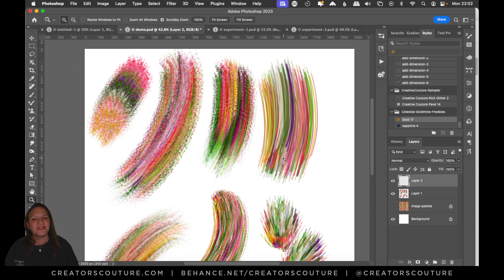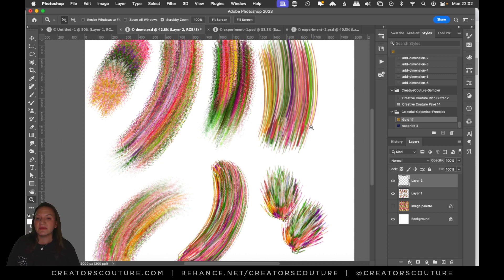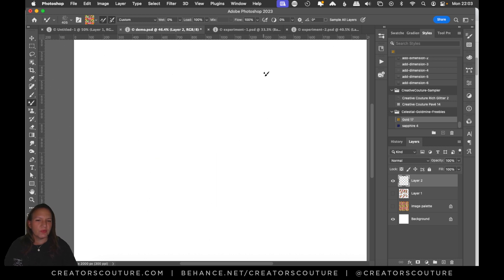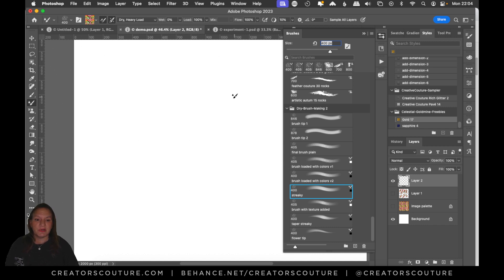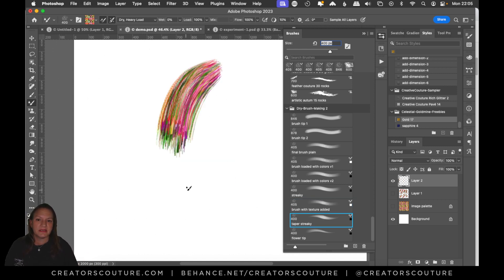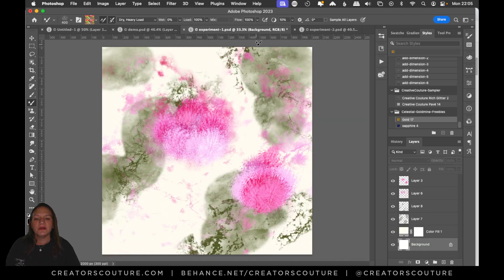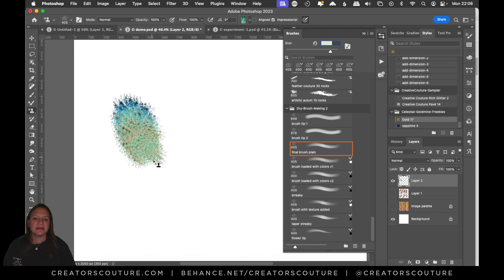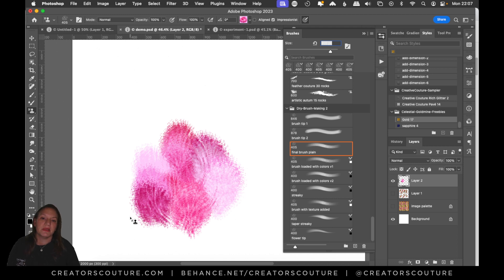Making a Multicolor Photoshop Dry Brush - Brush Making Tips & Tricks - Tutorial Recap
In this Photoshop brush making tutorial, I am sharing a peek into the process of adjusting the wet paint mixer brush settings to create a unique multicolor photoshop brush with a dry effect. Follow along as I show you some variations, as well as my favorite tips and tricks.

Insiders get VERY special pricing, exclusive freebies, and much more!